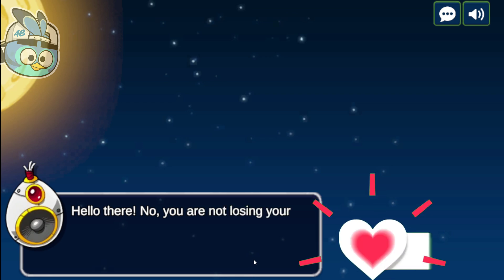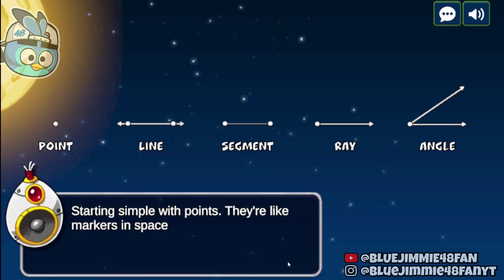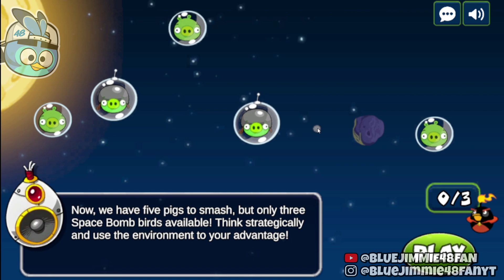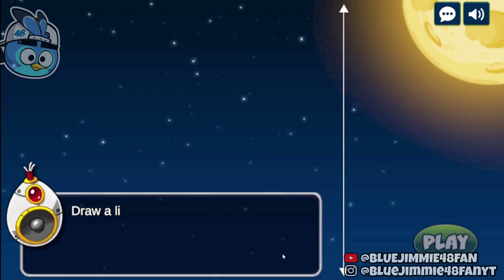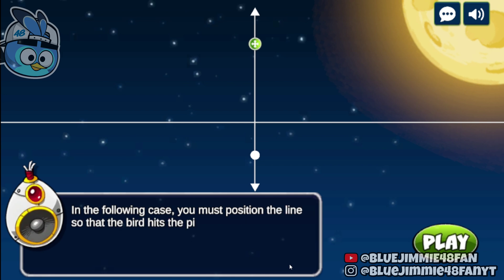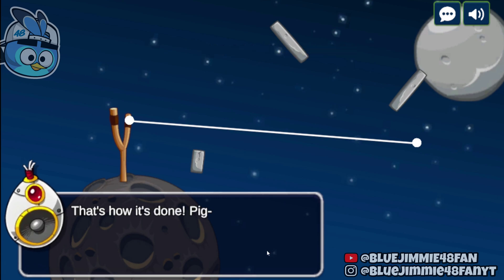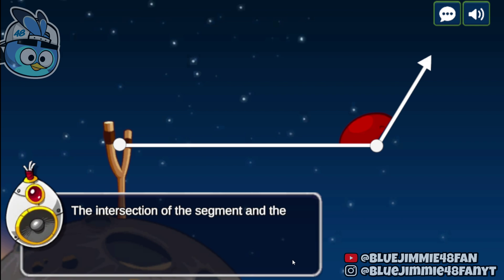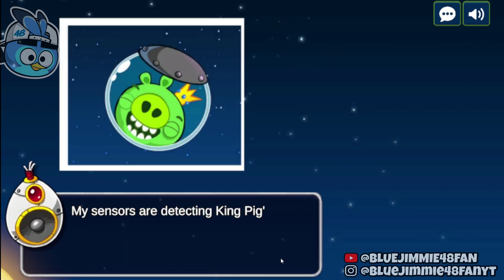Angry Birds Space Tactics Legends Of Learning Gameplay! ☄️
Today, we wrap up the Angry Birds Legends Of Learning playthrough series as we learn the basics of geometry! In this cosmic journey, we will use strategic bird launches to defeat the pigs while picking up basic geometric concepts like points, rays, lines, and angles! This is sure to be one epic space adventure with the flock! 🚀

Angry Birds is teaming up with @legendsoflearning3965 to bring new and exciting experiences for students and Angry Birds fans around the world to enjoy and make learning fun! 😊📚

for more high flying fun!